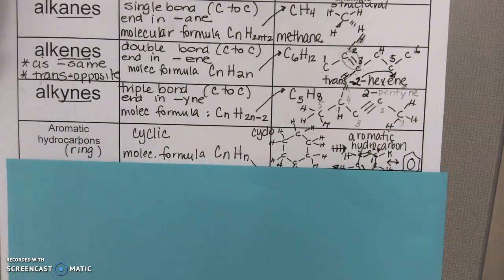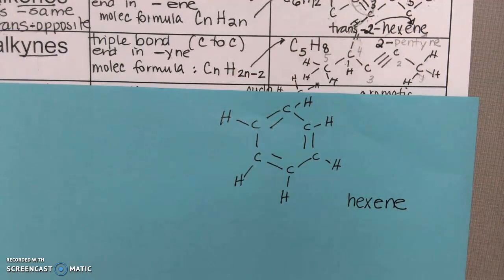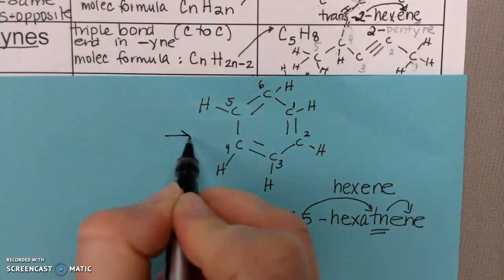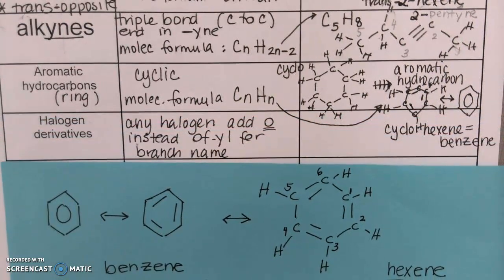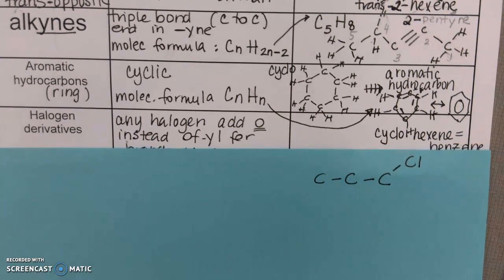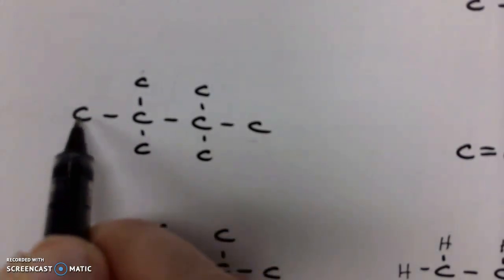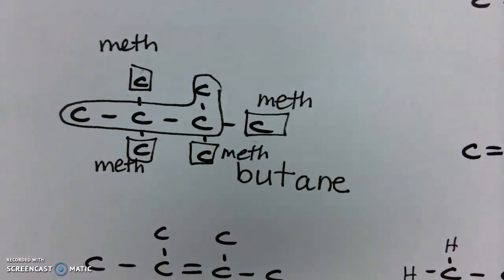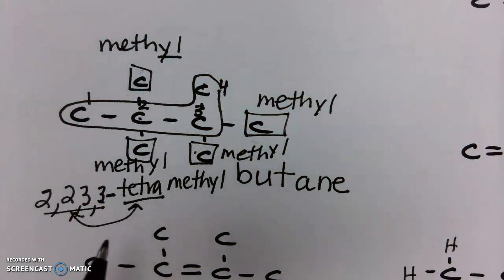Organic Naming Cyclic Halogen and example